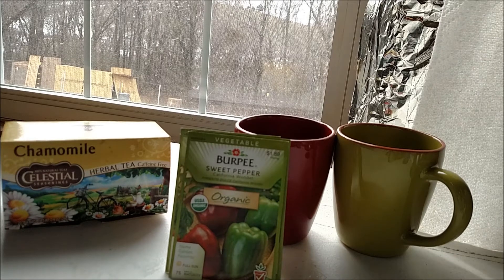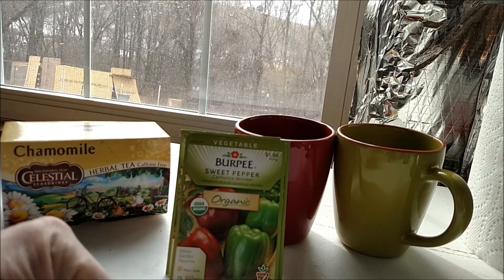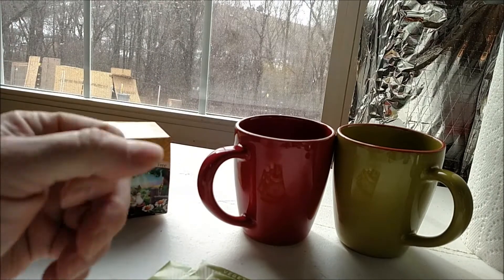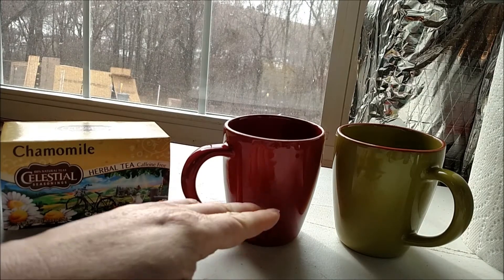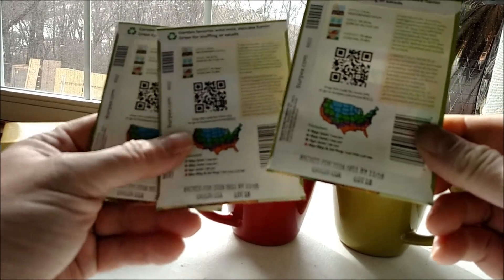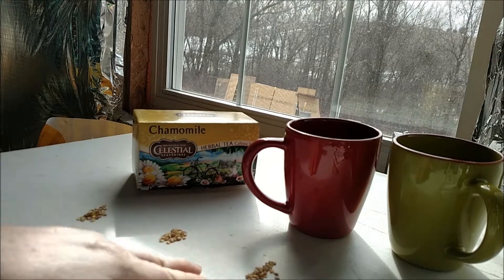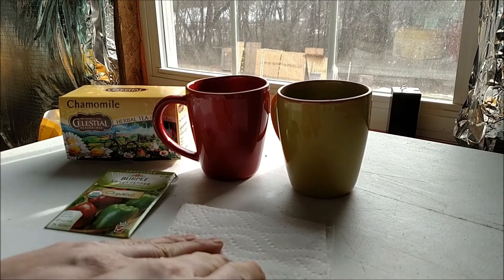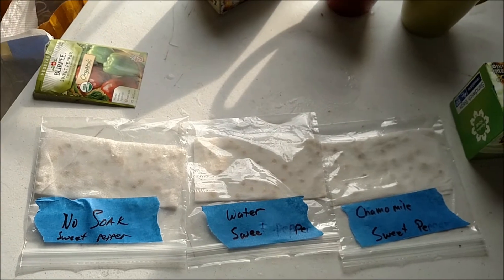Germination Test with Pepper Seeds and Chamomile Tea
Does pre-soaking pepper seeds in water help germination?  Does soaking chamomile tea germinate healthier pepper plants?
Finland Farm does the test.